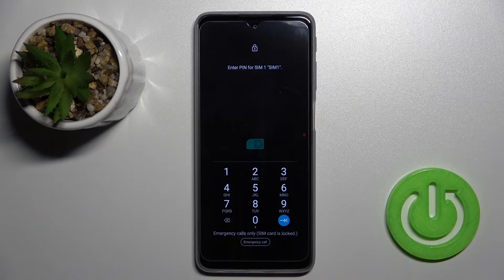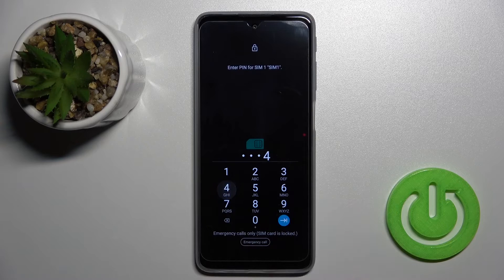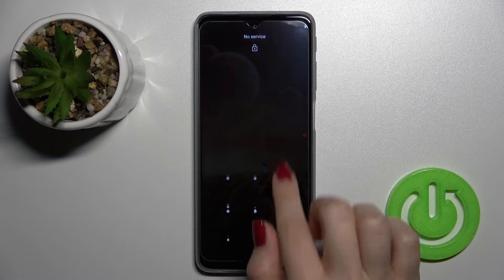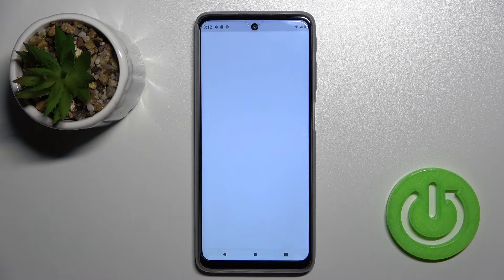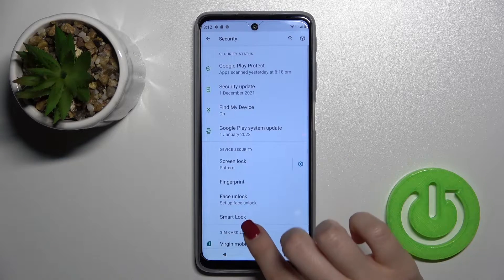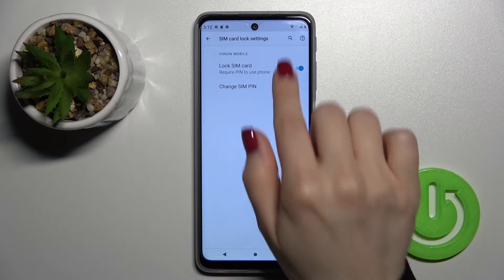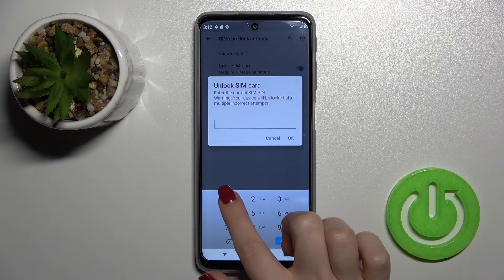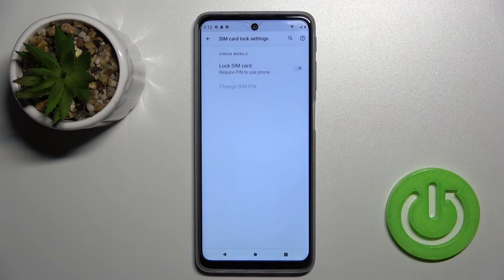Disable PIN from SIM on Motorola Moto G51 5G / Remove PIN from SIM on Motorola Moto G51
Today we will show you a short guide to learn how to successfully remove SIM PIN code in Motorola Moto G51 5G! Follow all the instructions in shown video and learn how to unlock your SIM card. So, look above, follow all the steps and let's get started!

How to remove PIN code in Motorola Moto G51 5G? How to remove SIM code in Motorola Moto G51 5G? How to remove SIM card lock in Motorola Moto G51 5G? How to remove secure PIN code in Motorola Moto G51 5G?